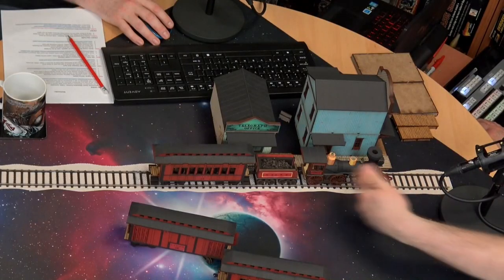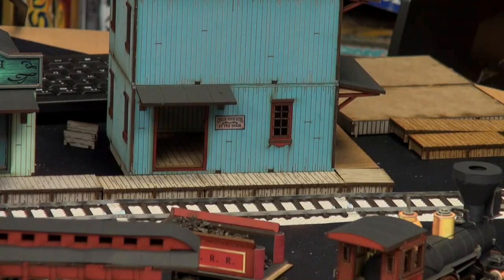New Train from 4Ground, Choo Choo!